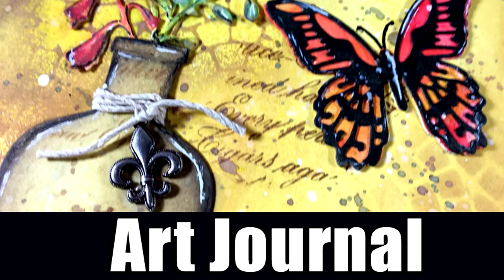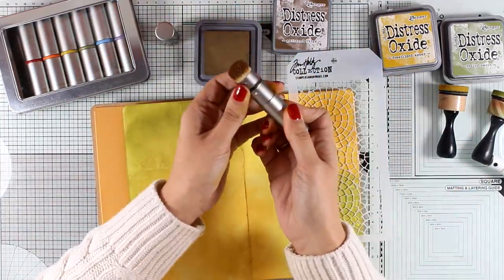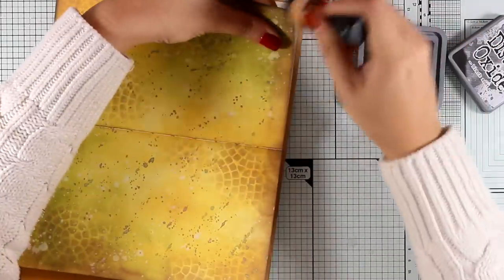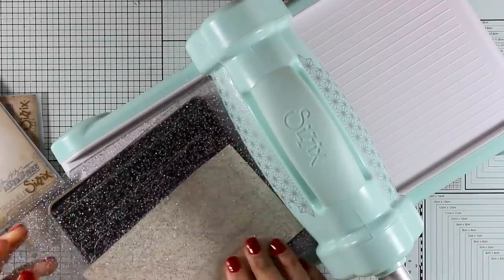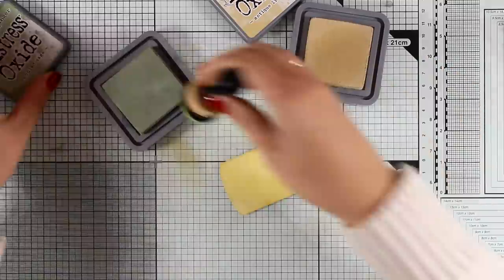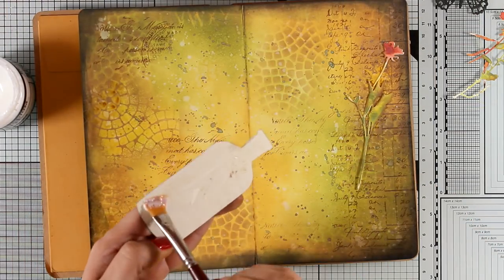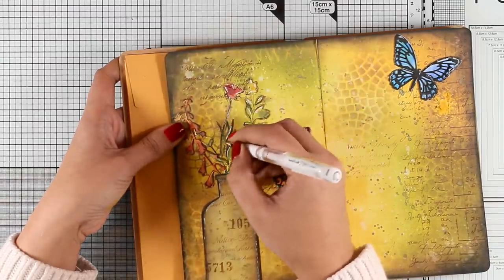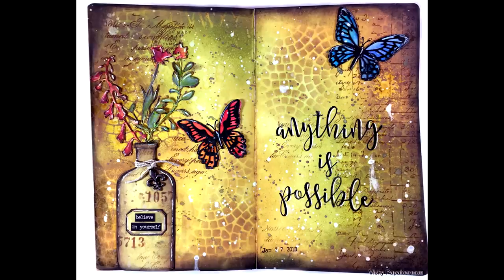Art journal | Anything is possible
Step by step video on creating an art journal using mixed media techniques. Blog post

• Tim Holtz Sizzix MINI DETAILED BUTTERFLIES Thinlits Die 661802

• Ranger 4 ounce MULTI MEDIUM MATTE Paint Glue INK41535

• Ranger FUDE BALL 1.5 MM BLACK PEN Ohto 003082